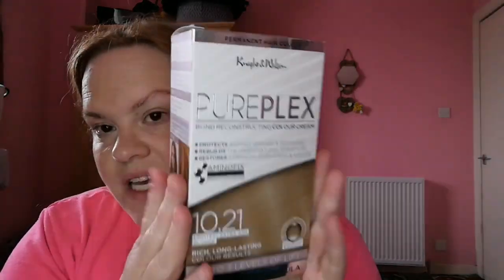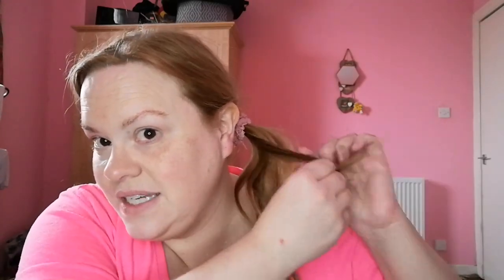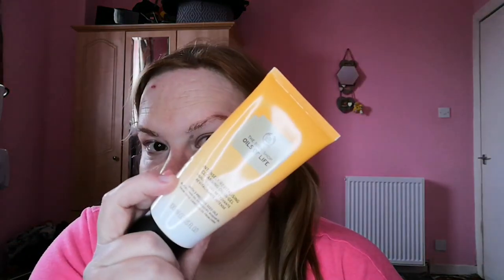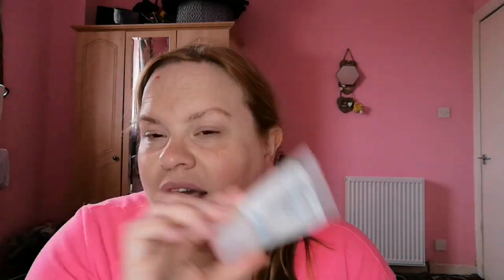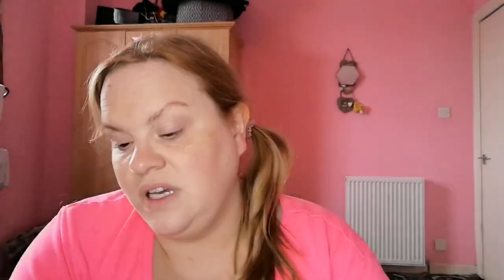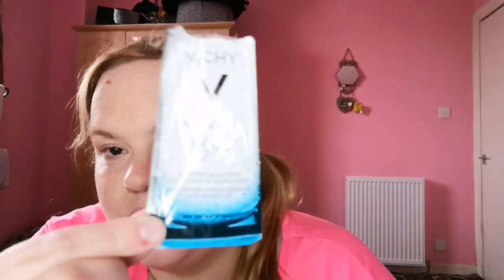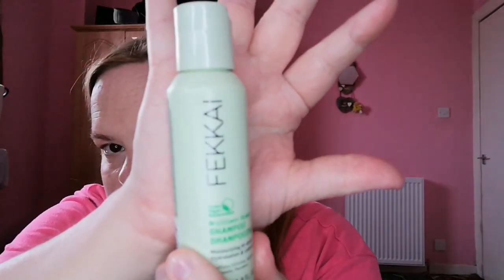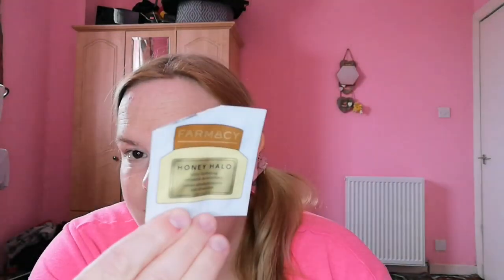empties July 2022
In this video I'm sharing with you the items I have used up and my thoughts and will I re buy them or not.